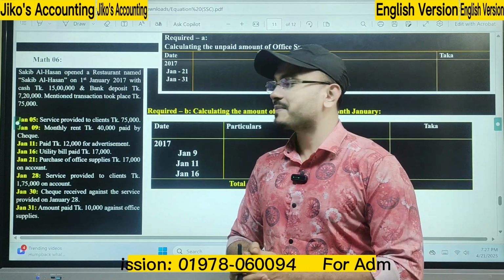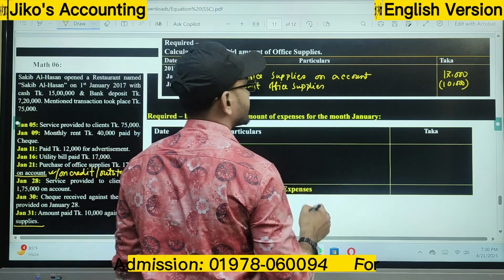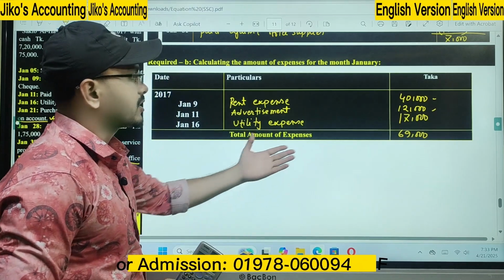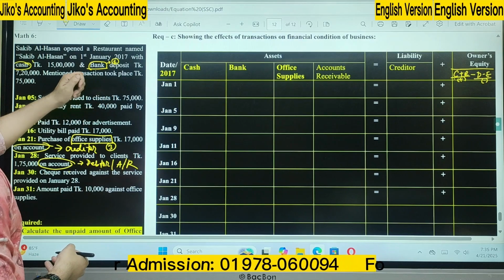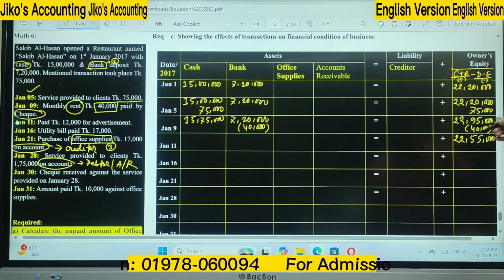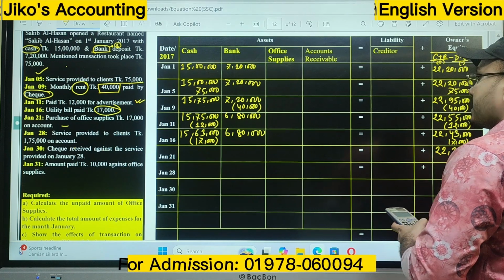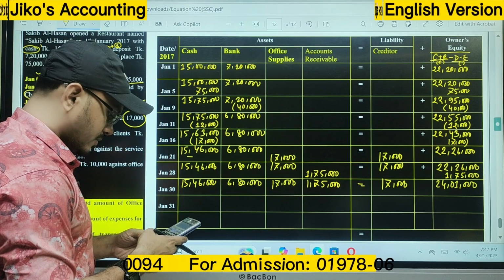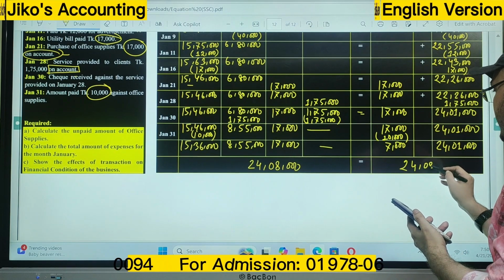Accounting Equation: Class - 8 (Math 6)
Program: SSC / HSC

● ABOUT THIS VIDEO:
Accounting Equation's concept is required for all students who are related to learn Accounting from root level to tertiary level. Accounting Equation is required to prepare financial statements; analyze business transaction and forecast the budgeting process. Having the knowledge on Accounting Equation;  A Business student can easily understand all the concepts regarding Accounting.

● ABOUT JIKO Sir:
MD. Shahnewas Jiko
Leturer, Department of Business Administration, Southern University Bangladesh, Chittagong.

MD. Shahnewas Jiko is popularly known as Jiko Sir who offers comprehensive courses tailored for HSC (NC/BC)/ BBA / BBS / MBA / Master's students, providing a specialized learning center to enhance their accounting skills. With a focus on quality education, Jiko sir equips students with the knowledge needed for success in their academic pursuits and future careers.

- JIKO Sir

🔵【 For Any 𝐄𝐧𝐪𝐮𝐢𝐫𝐢𝐞𝐬 】🔵
For Admission (Online & Ofline)
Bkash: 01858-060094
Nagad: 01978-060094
● ● ●LE:

● ABOUT JIKO Sir:
MD. Shahnewas Jiko

- JIKO Sir

🔵【 For Any 𝐄𝐧𝐪𝐮𝐢𝐫𝐢𝐞𝐬 】🔵
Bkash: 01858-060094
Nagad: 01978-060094